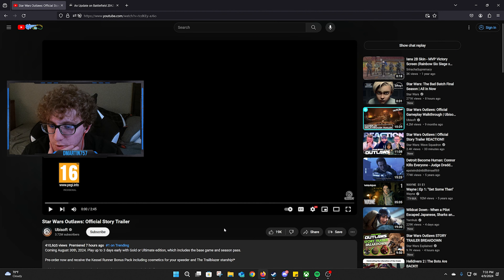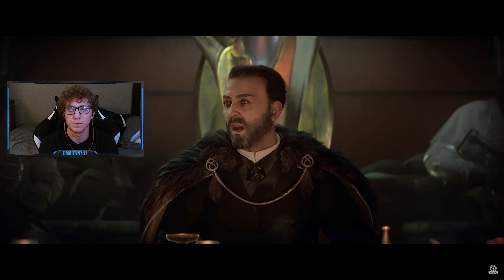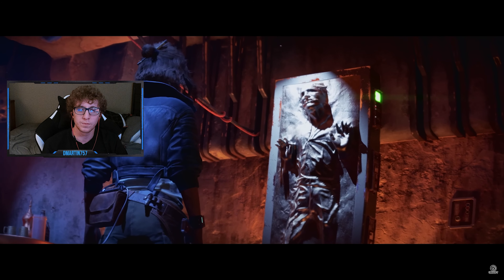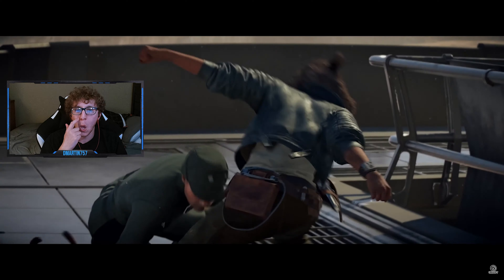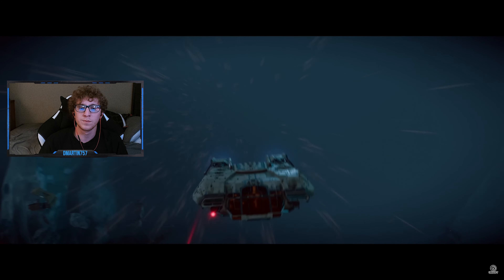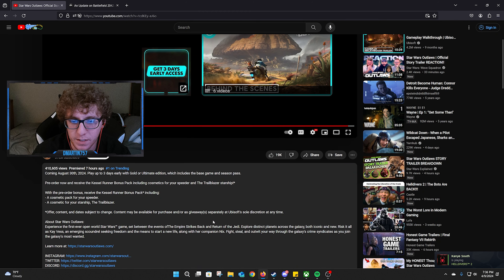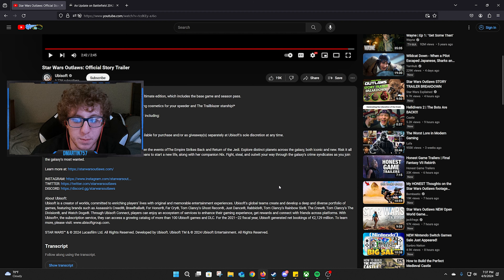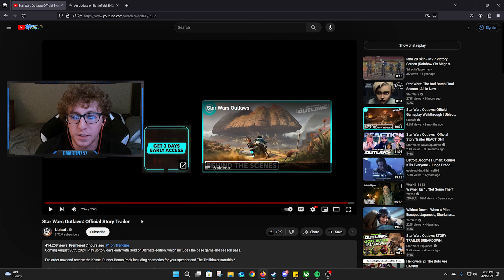Star Wars Outlaws - Story Trailer | Reaction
We finally got a story trailer for Star Wars Outlaws and a reveal that it comes out at the end of August. Looking forward to seeing more!